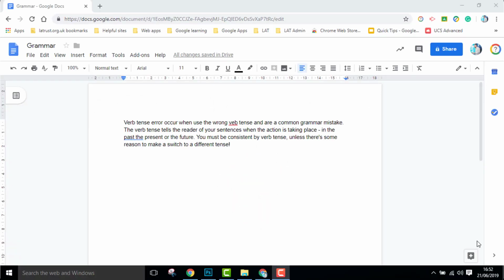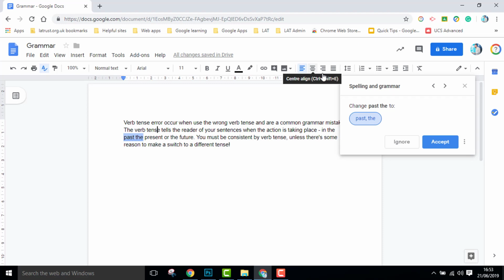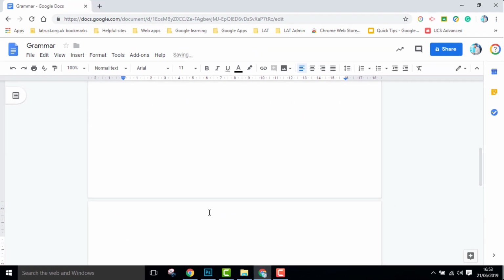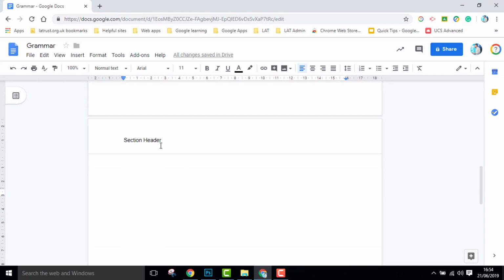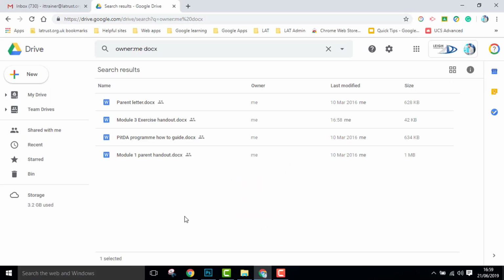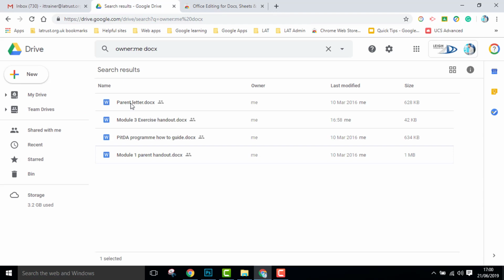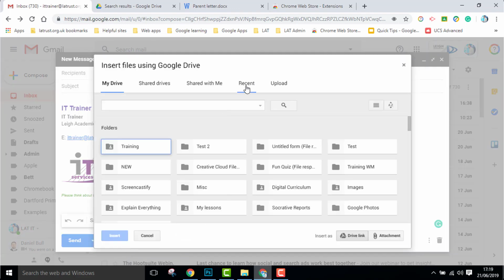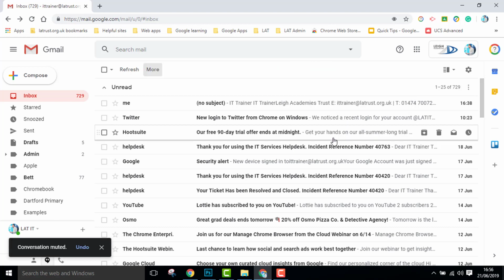LAT EdTech Hints and Tips - Episode 2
In this second episode we look at device security, some great features for working with Google Docs AND Word Docs, and how you can mute redundant email threads in Gmail.